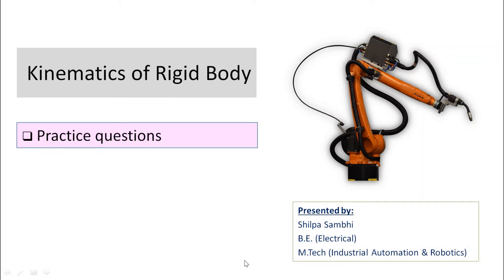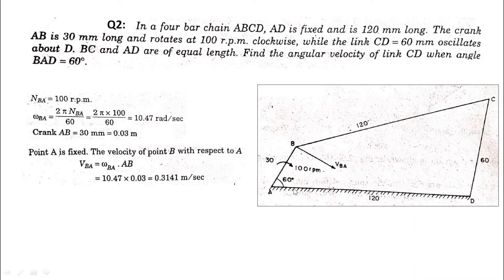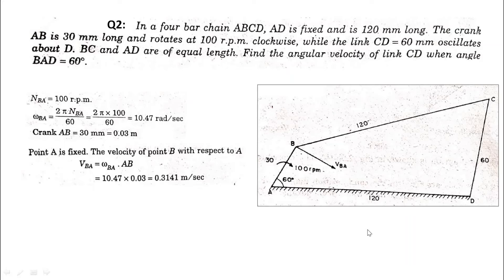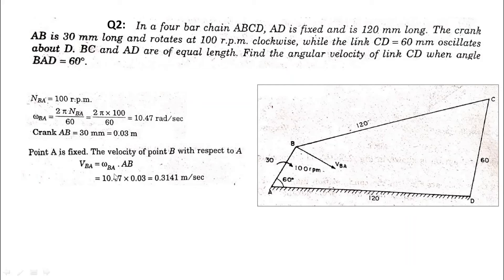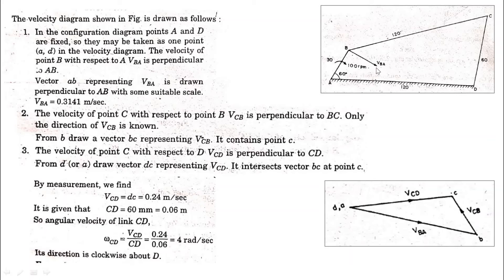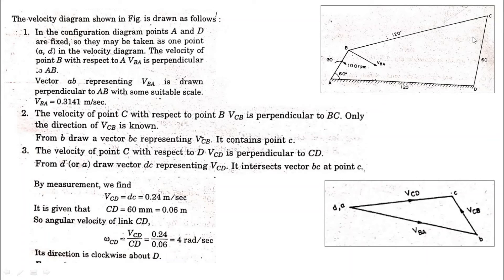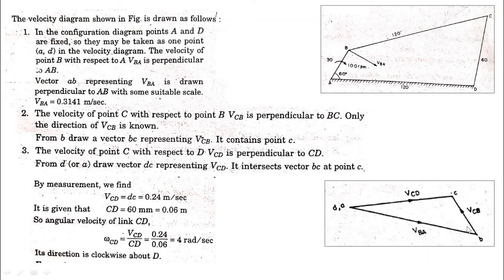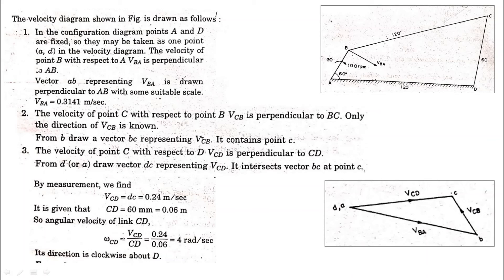Kinematics of Rigid Body: Practice question 2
Practice question 2